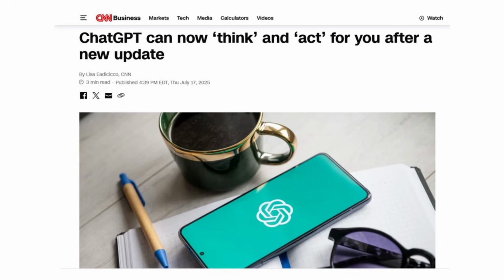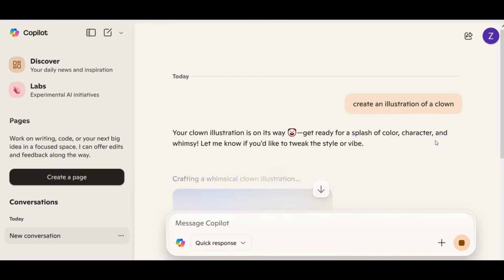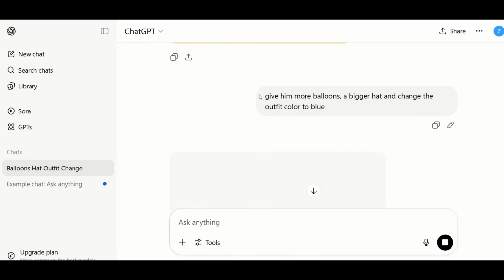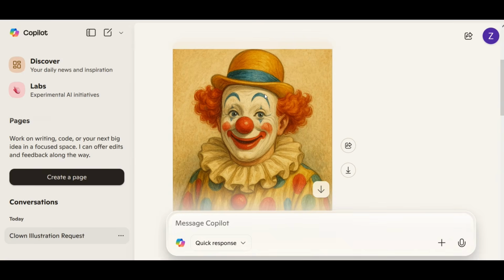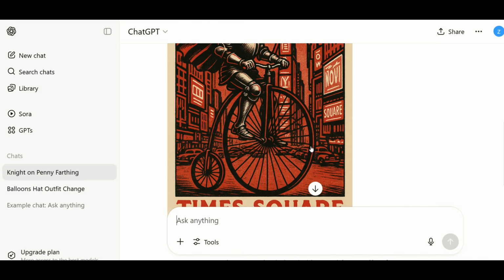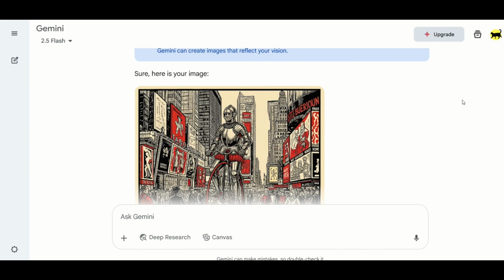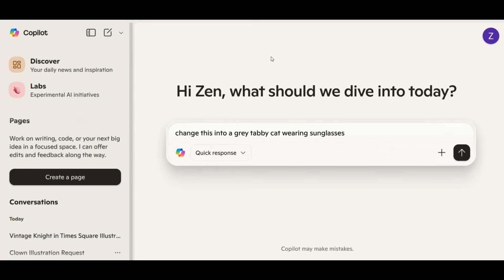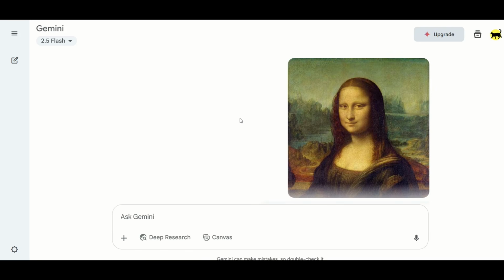Chat GPT vs. Microsoft Copilot vs. Google Gemini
In this video I do a direct comparison between 3 free chatbots - ChatGPT, Microsoft Copilot and Google Gemini. I put them through different tests and see which one creates the best images. This is also a fun instructional video for beginners so if you are not an expert with artificial intelligence, you can learn how to prompt the AI to give you some great-looking illustrations.